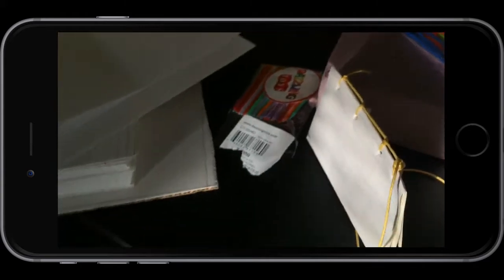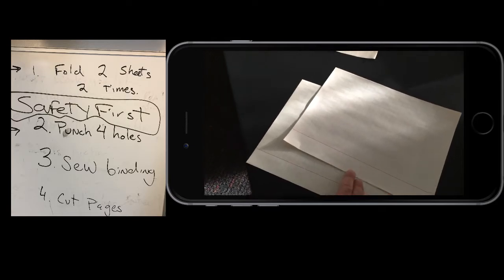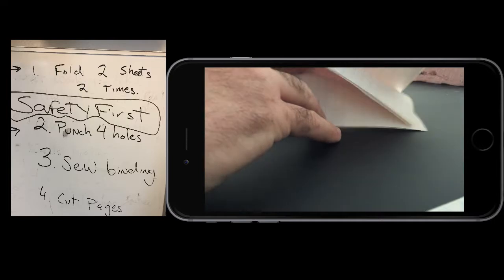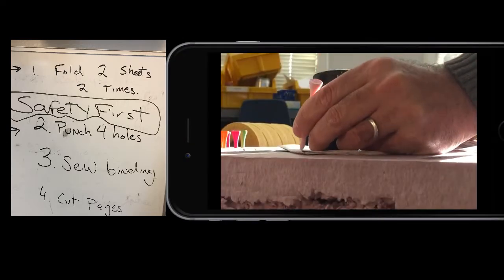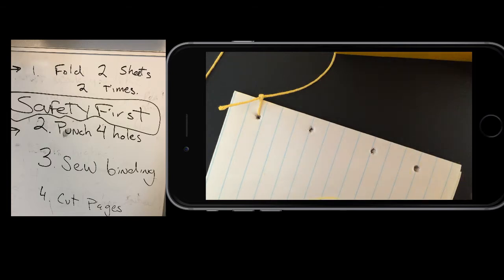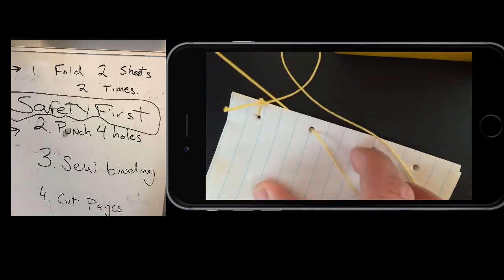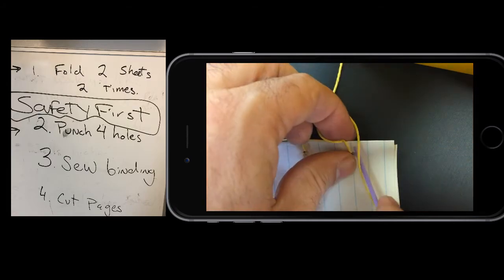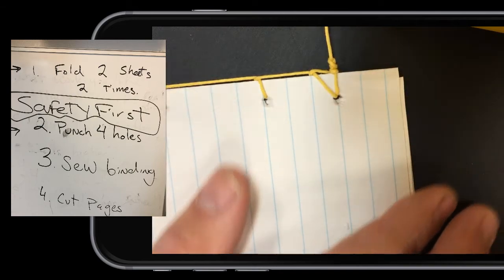Simple Book Building and Book Binding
Makerspace lesson idea: build a book. Bookbinding is not complex and does not need a bunch of specialized equipment.
This short video explains how I am having my k-6th grade students begin bookmaking.